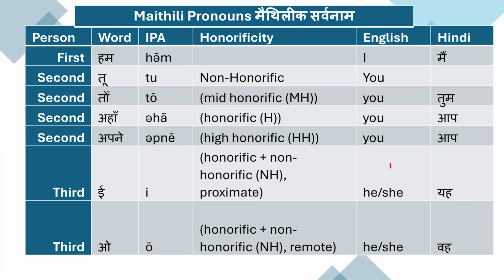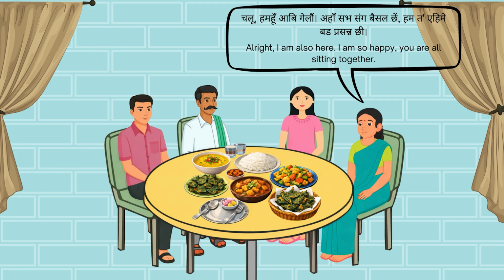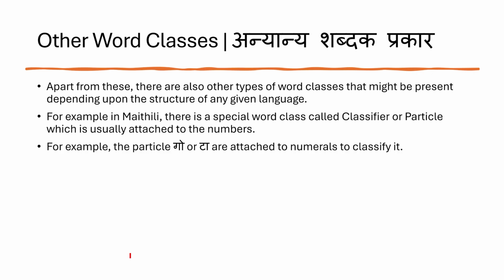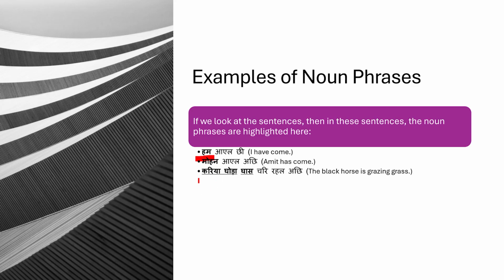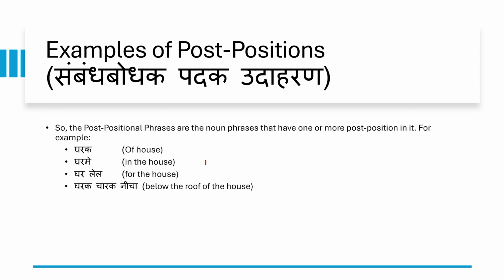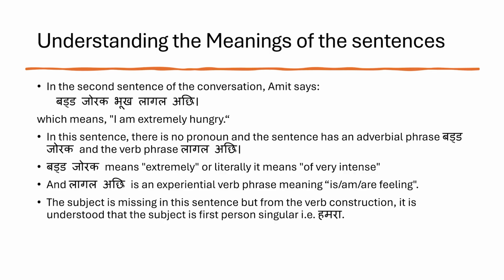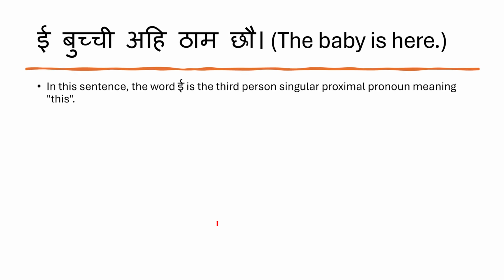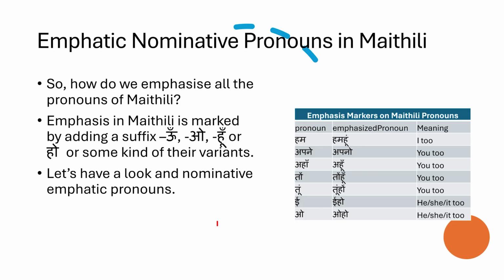6.1- Family Dinner pronomials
Introducing Maithili Nominative Pronouns: Persons and agreement with auxiliaries like अछि, छैक, छी, in both singular and plural forms.